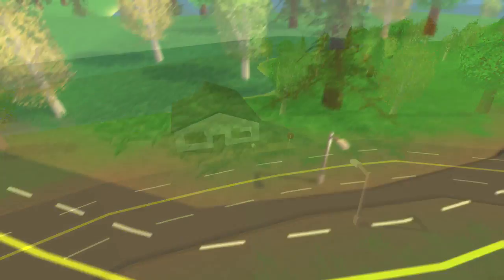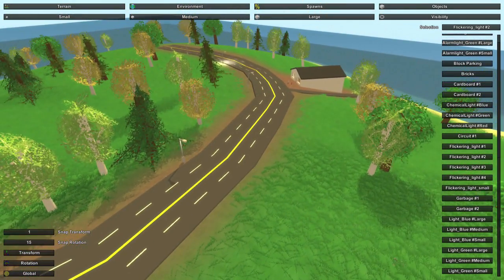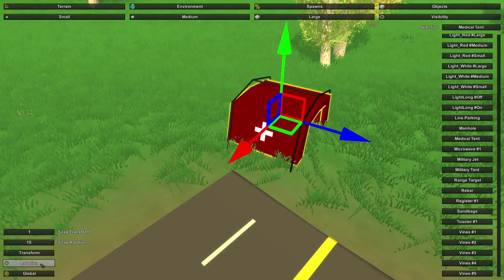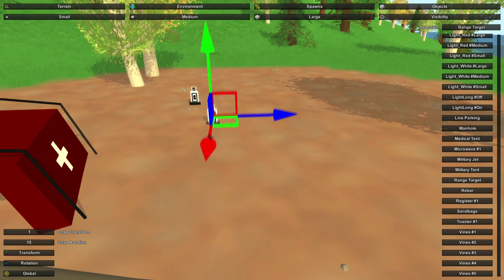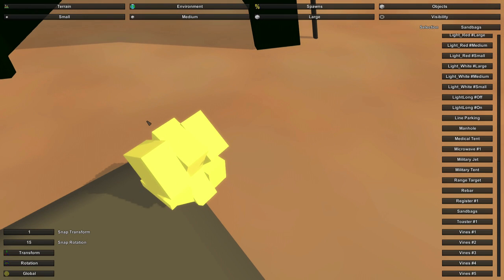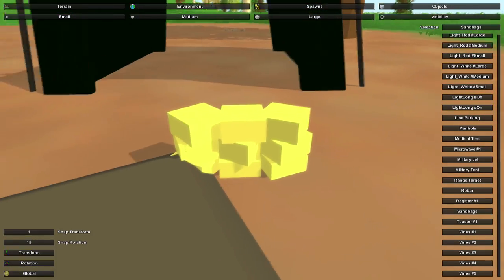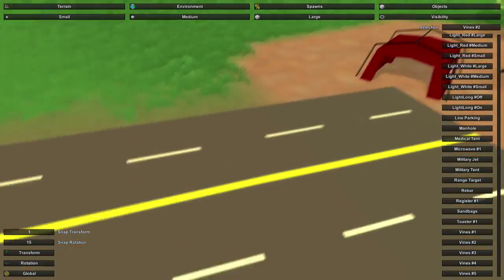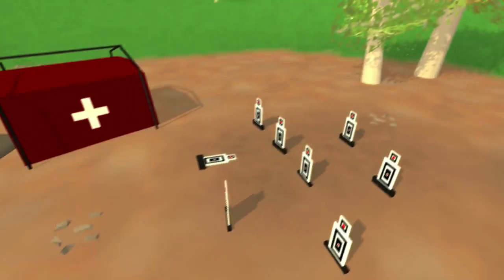Unturned Modday: Military Asset pack! (Military Jet, Tents, Sandbags)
↓EXPAND↓

➜ This little mod adds different military themed objects for placement in the level editor! Check it out!

---GENERAL INFO---

➜ EVERY outro contains a unique electronic track. Sometimes it's hard to find a great song for the outro, If you have any suggestions, YouTube PM me! If it's used in a video, I'll credit you in the description! :)

➜ MeLikeBigBoom, Entertaining viewers with game plays, tricks, strategies, news, and lets-plays, every other week. The best part is that this channel has no game in specific (FPS, Adventure, Free-World, RPG etc.) When possible, I am hoping to do unboxings for consoles and special edition games, expect those later this Holiday Season. I try to keep recording at it's maximum at all times, big events (Console/Game/DLC Releases) will hopefully have many videos on one day.